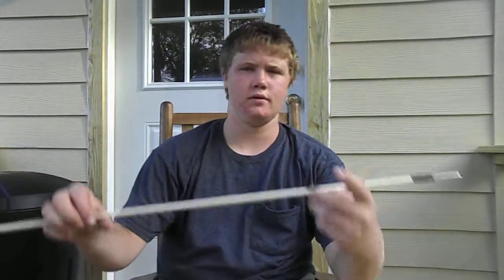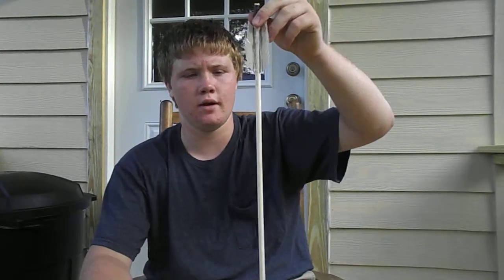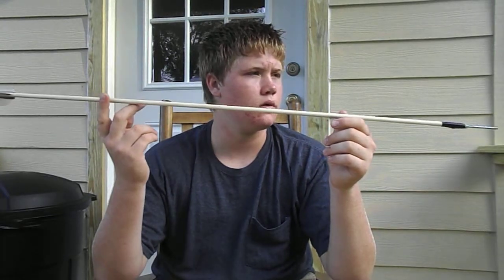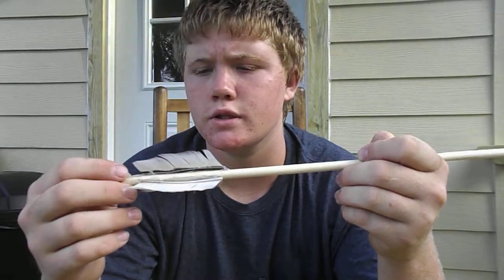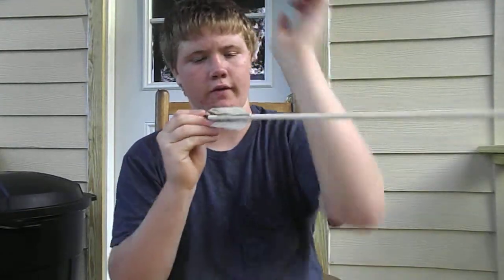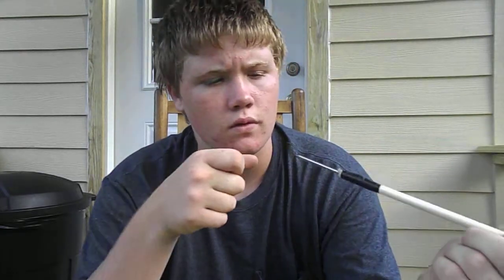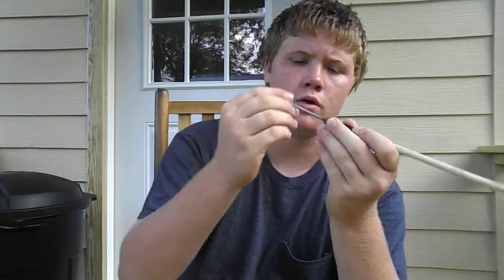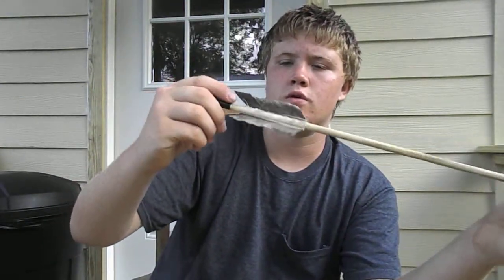how to make a wooden dowl arrow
This is a video on how to make a inexpensive arrow but effective.